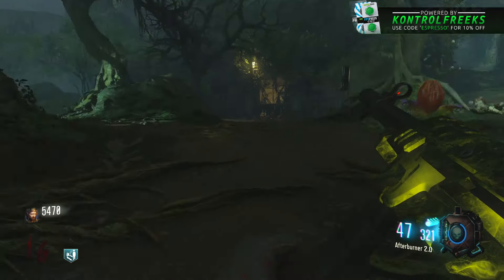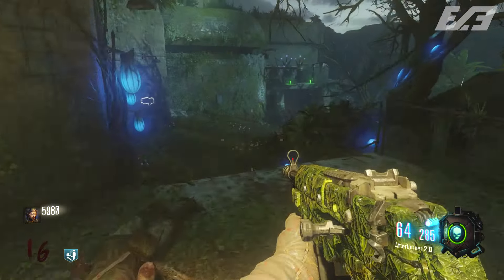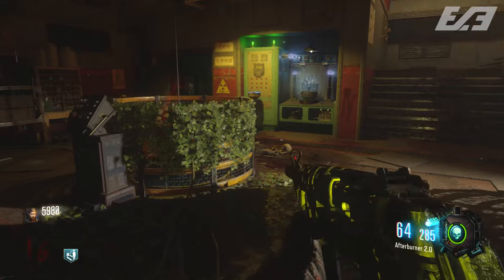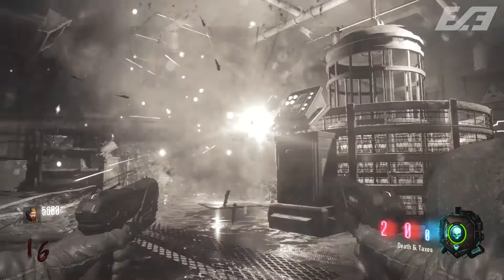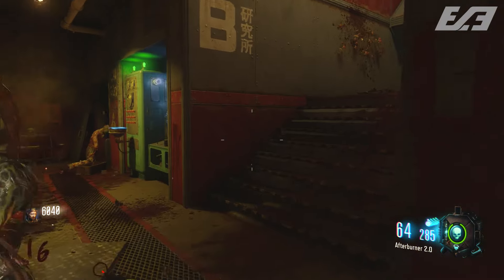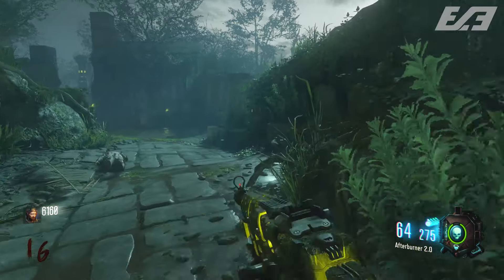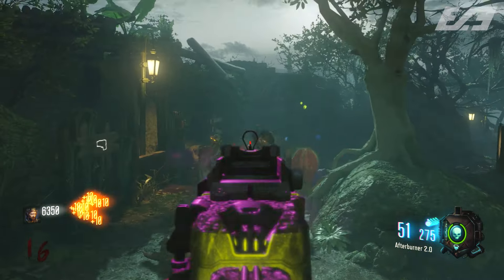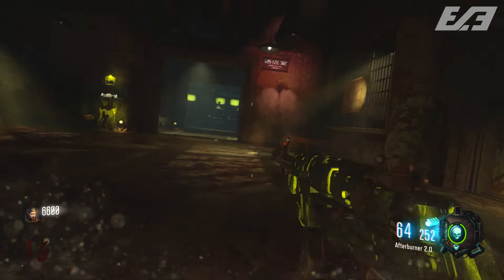Black Ops 3 - DOPPELGANGER JUMP SCARE EASTER EGG FOUND! - Gameplay of Zetsubou No Shima Jumpscare!